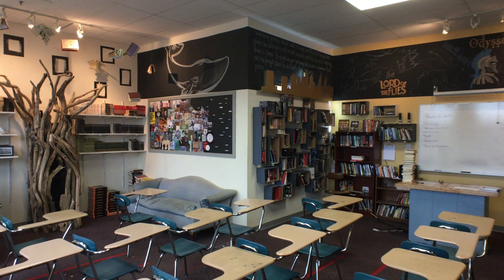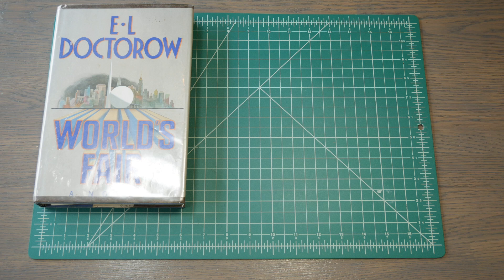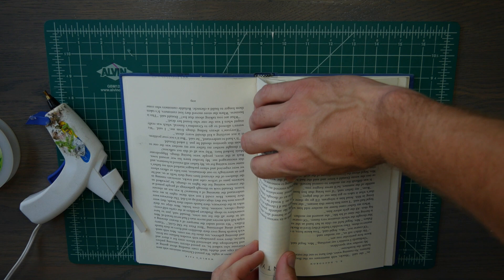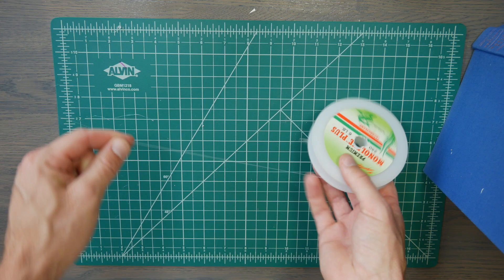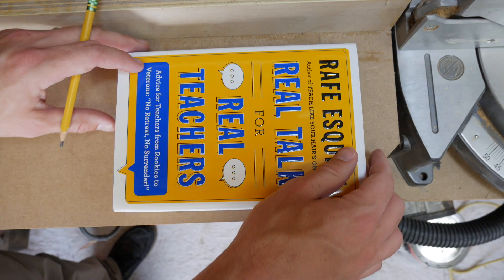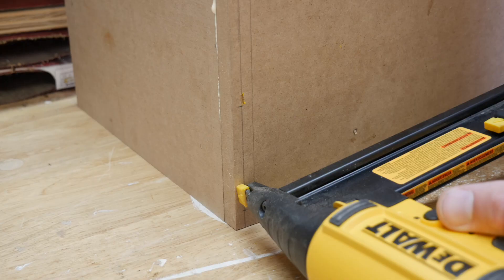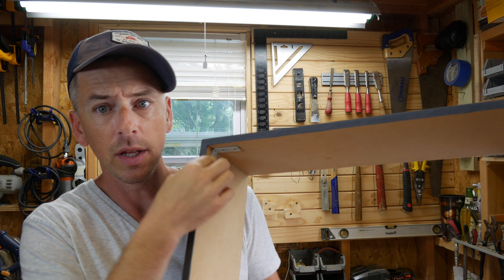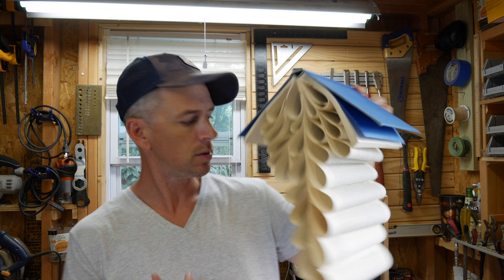DIY Flying Books & Floating Shelves | Teacher Vlog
The two items in my classroom that I get asked about the most are my "flying books" and "floating book shelves." As promised I made a video on how I made both of these items DIY style.

If you have ANY questions please hit me up and I'd be happy to help you.

Follow us on:
Instagram: real rap with the reynolds
Soundcloud: Real Rap with the Reynolds